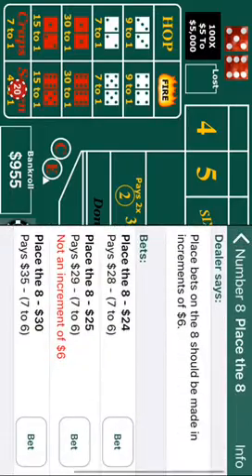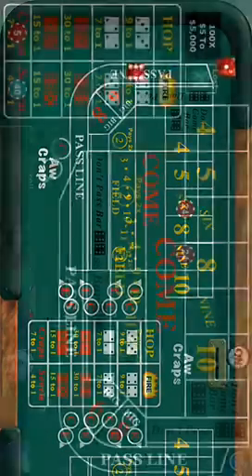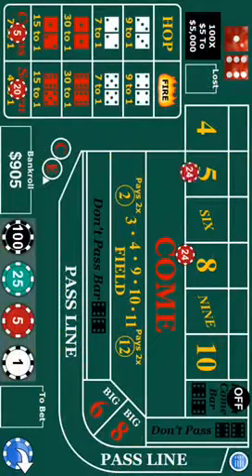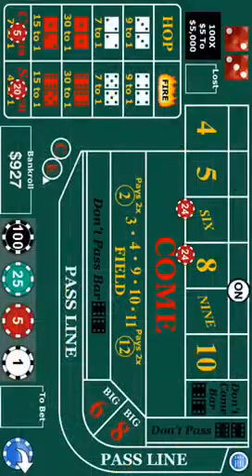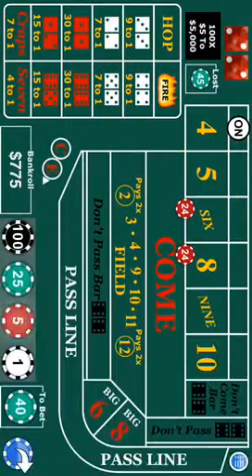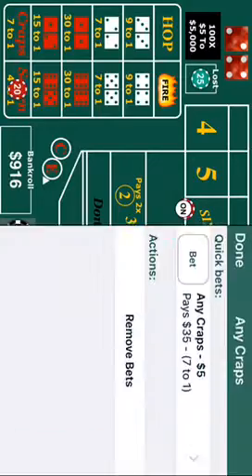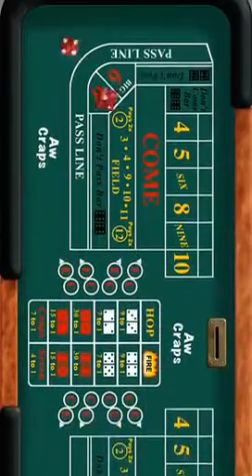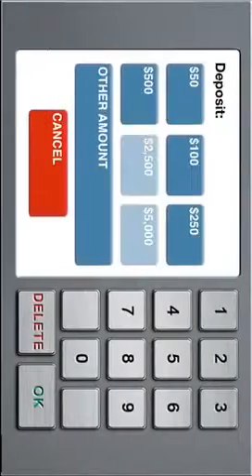The best Hybrid Martingale system Q